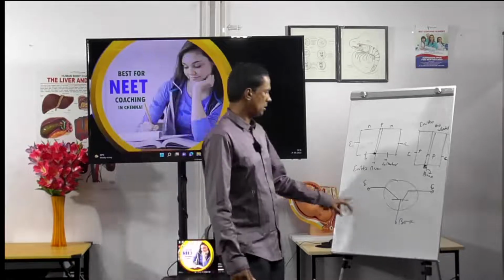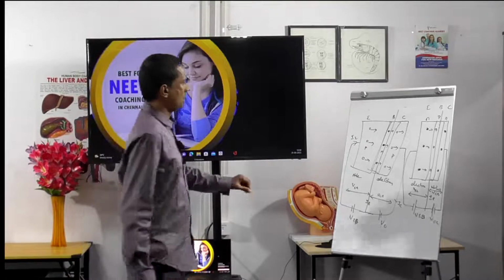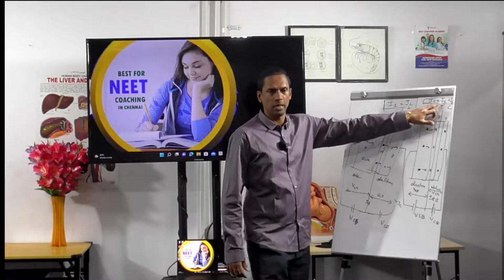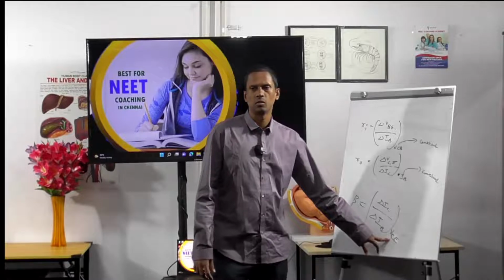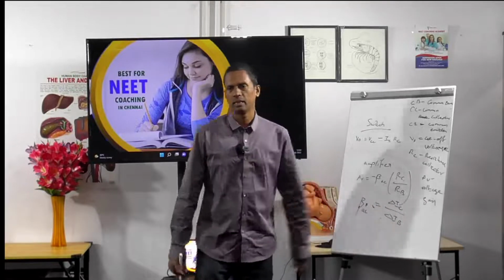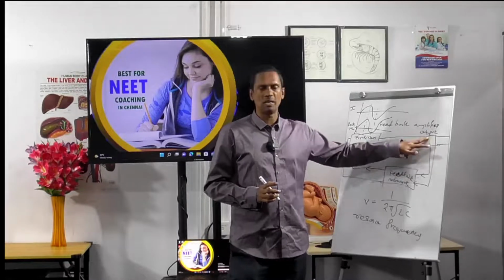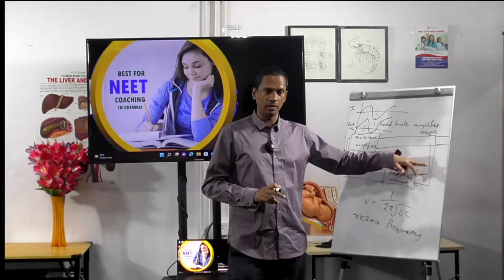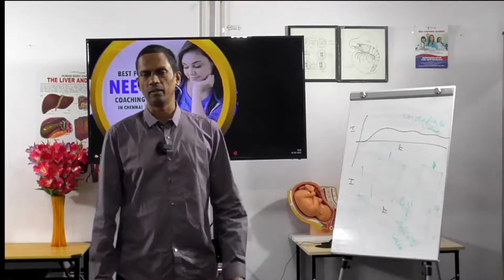SEMICONDUCTOR,ELECTRONICS:MATERIALS DEVICES AND SIMPLE CIRUITS.